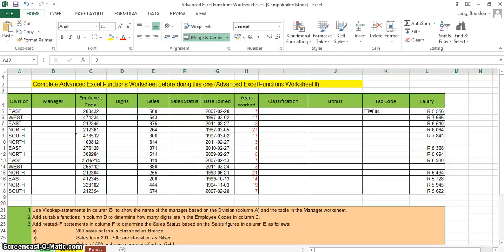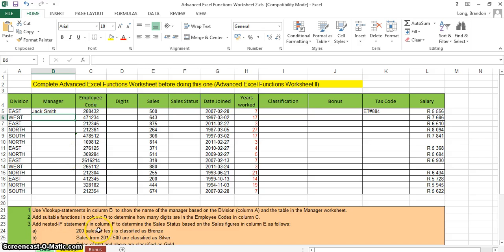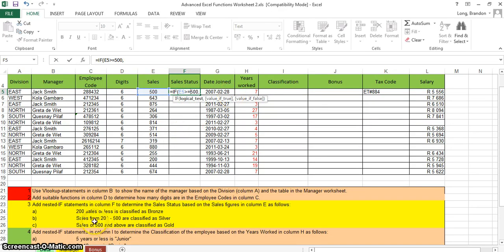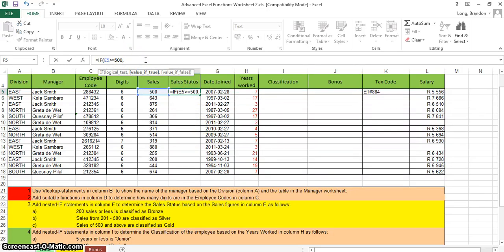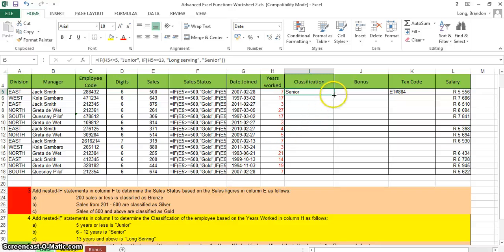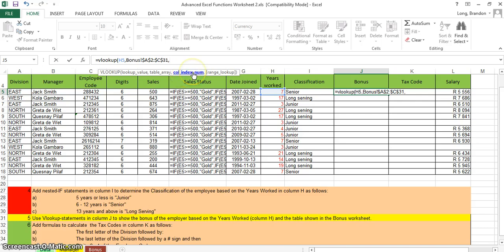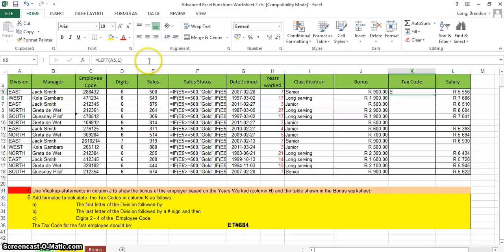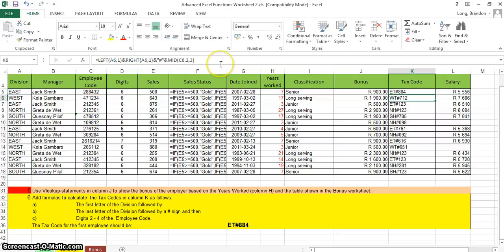Excel Functions - Text manipulation, NEsted IFs and VLOOKUP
Video example of how to use a excel functions to that include Nested IFs, VLOOKUP, LEN, FIND, LEFT, RIGHT, MID, &, LEN, UPPER.